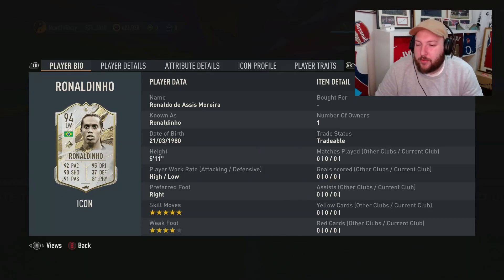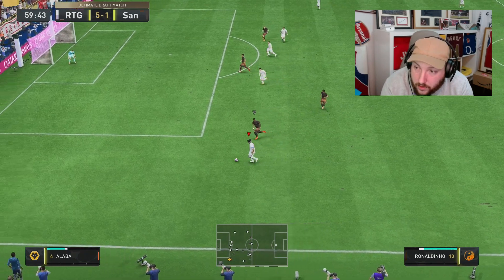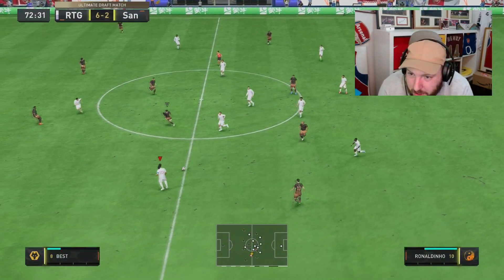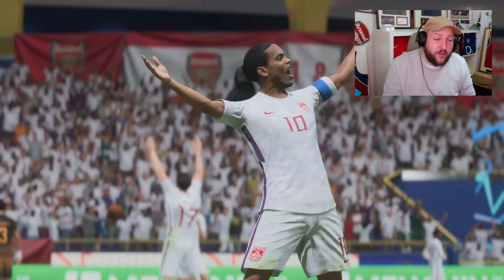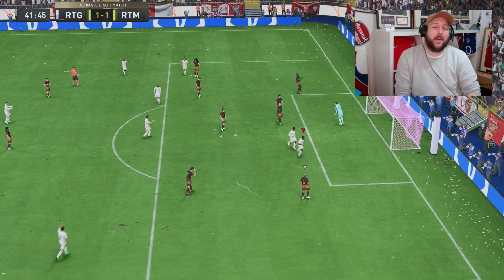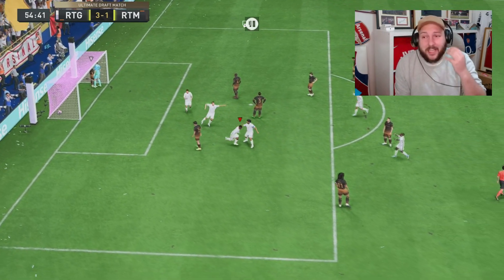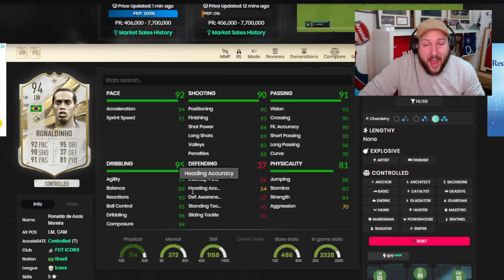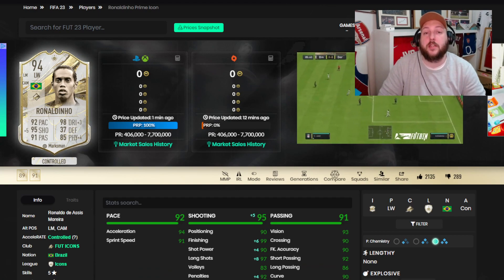94 PRIME ICON RONALDINHO PLAYER REVIEW FIFA 23